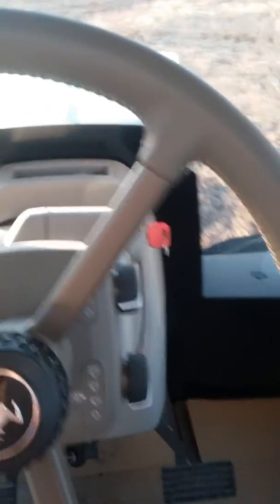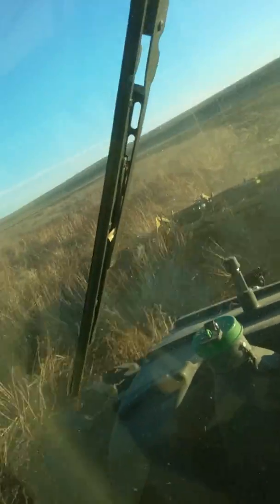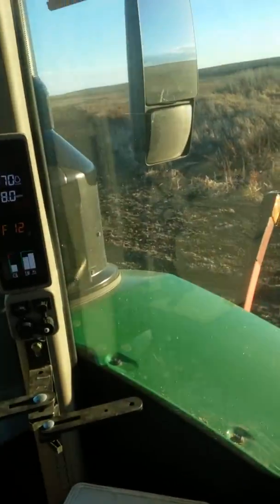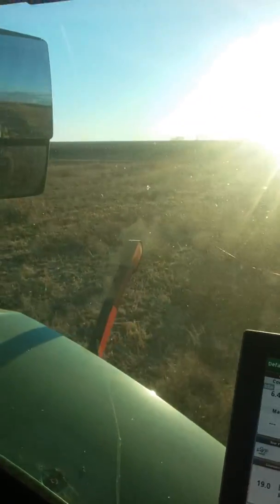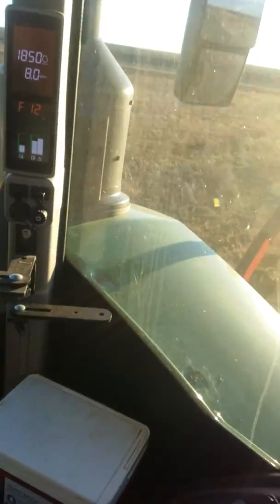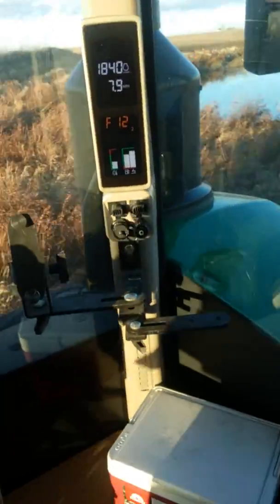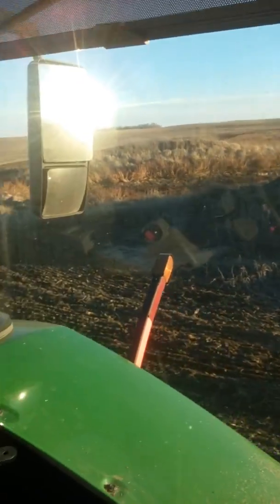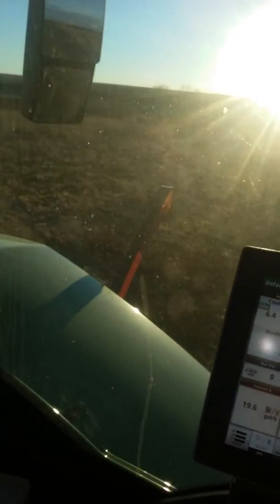discing slews 2018